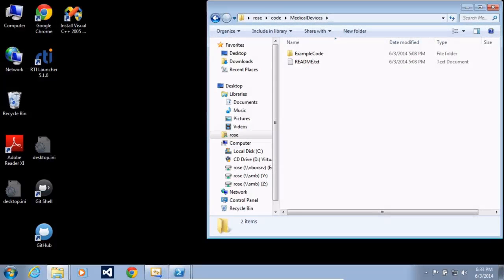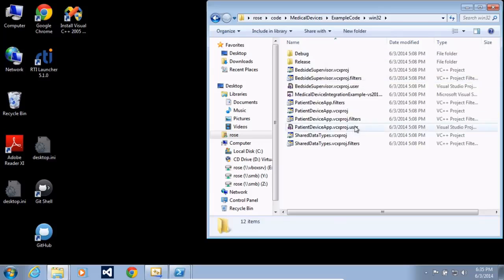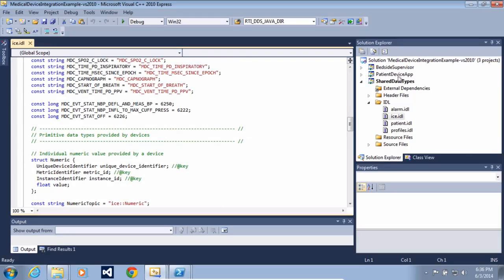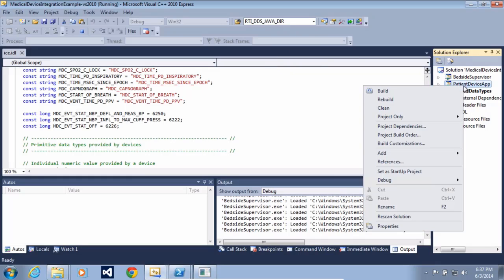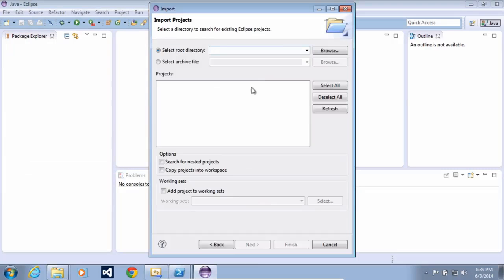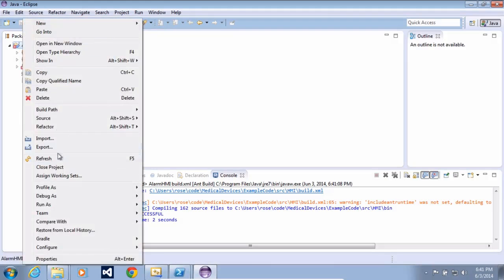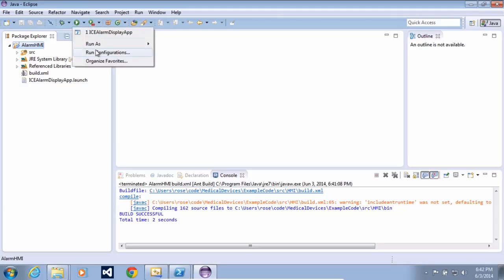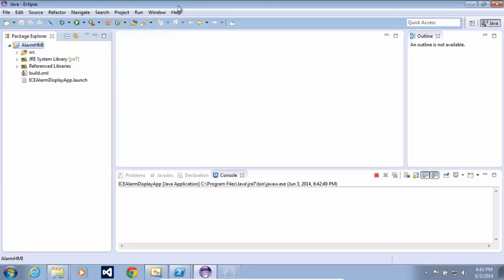Case + Code: Medical Devices - Building on Windows